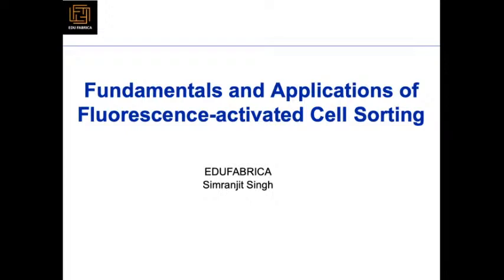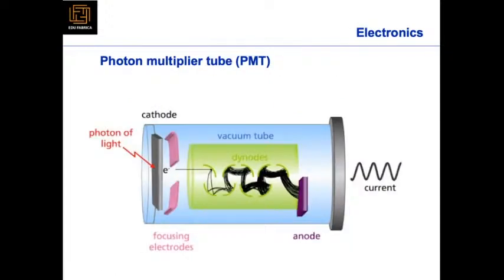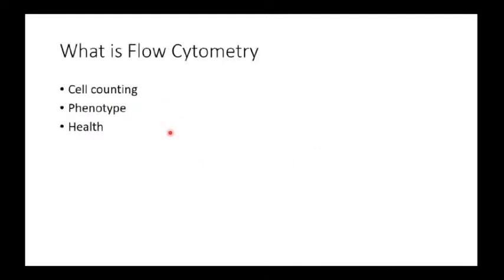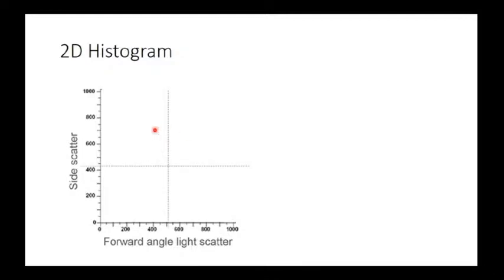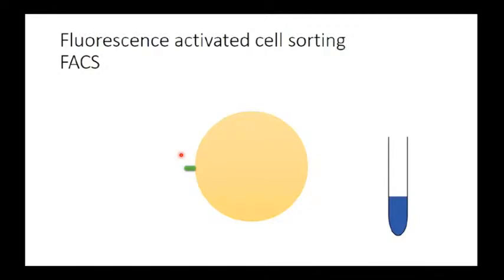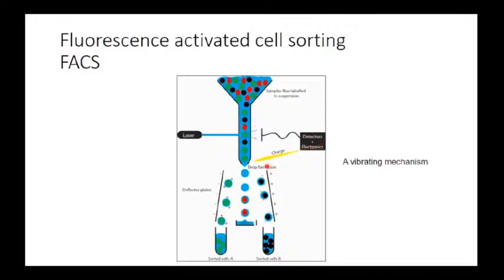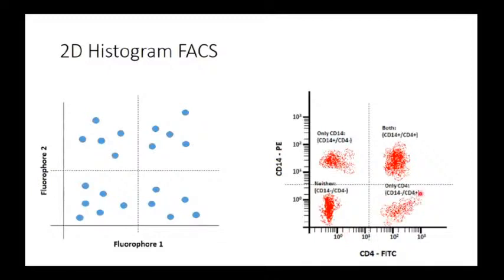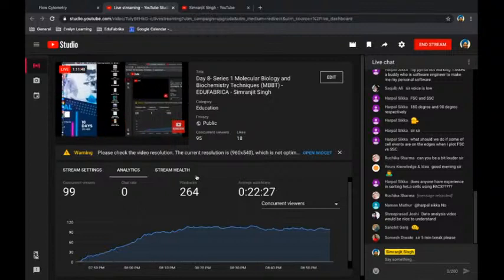FACS analysis - MBBT - EDUFABRICA - Simranjit Singh